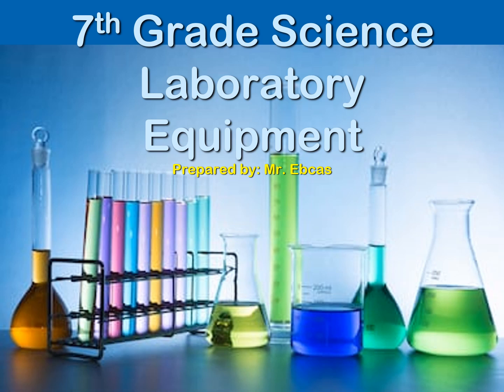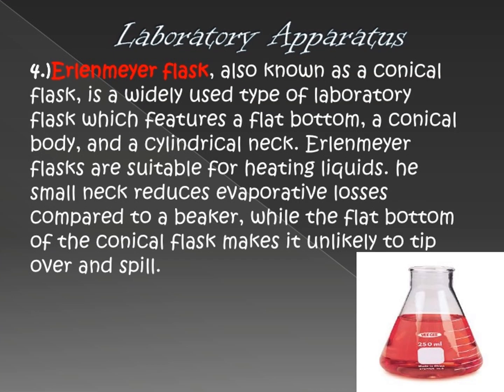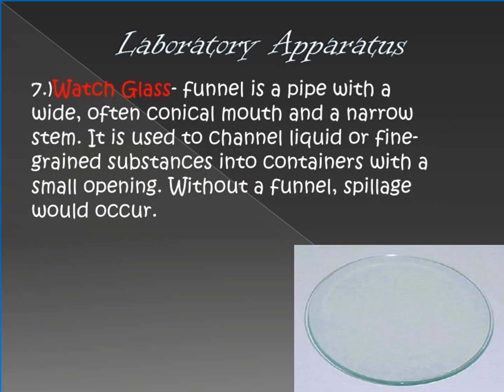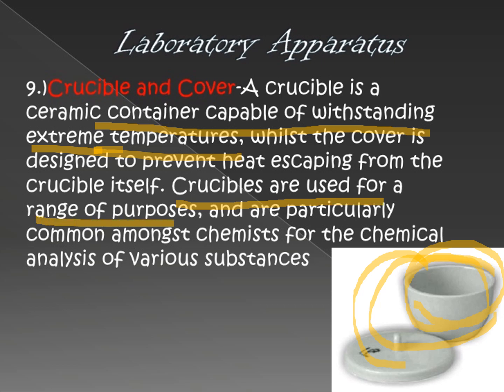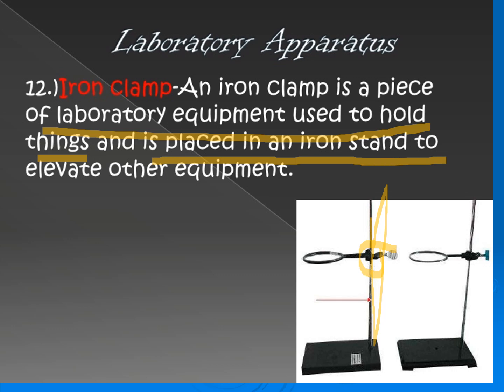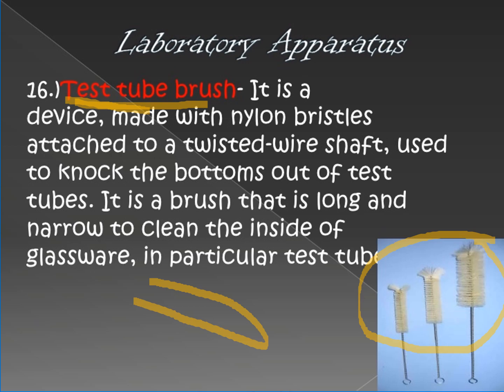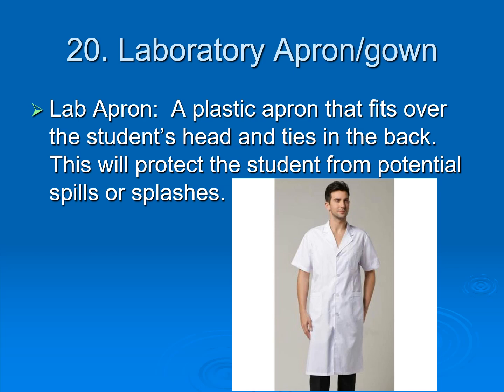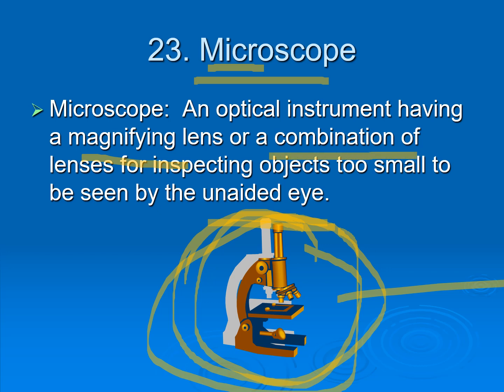LABORATORY APPARATUS (SAMPLE LECTURE VIDEO)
PLEASE WATCH AND UNDERSTAND.

TO FOLLOW ANG QUIZ!